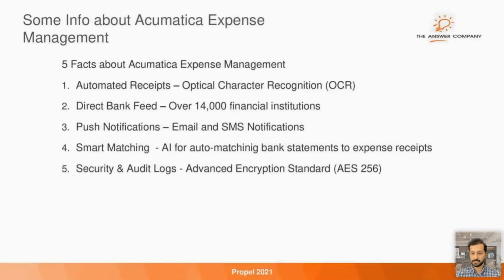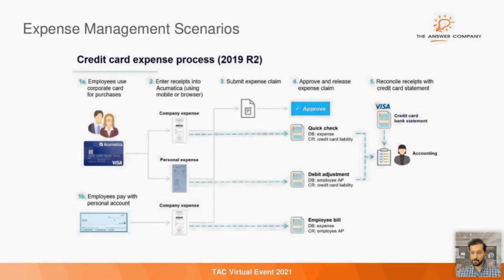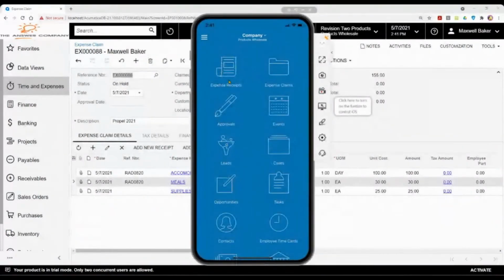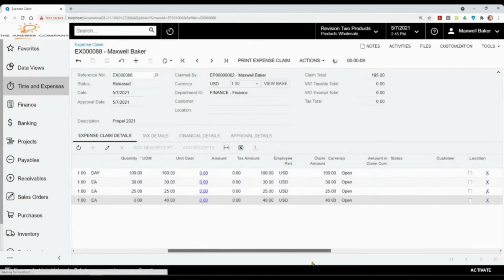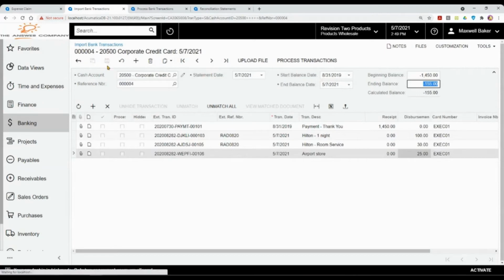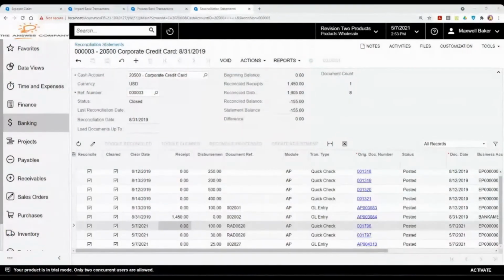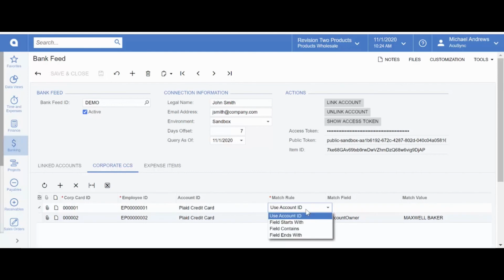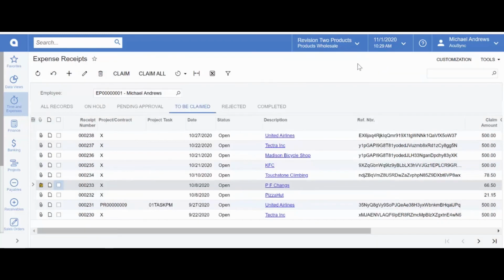Managing Your Business's Expenses in Acumatica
Acumatica’s Expense Management system significantly shaves away all your manual processes in financial management. In this webinar led by Emad Shahid, discover how to better manage your expenses with Acumatica’s automated receipts, direct bank feed, push notifications, smart matching, and security and audit logs. Watch demonstrations of each functionality so you can start improving your expense management today.

About The Answer Company:
The Answer Company is Canada's #1 Acumatica partner, specializing in delivering custom ERP solutions that drive success. Our commitment to excellence and deep understanding of manufacturing processes make us the ideal partner for your business's digital transformation. Let us show you how Acumatica MRP can revolutionize your manufacturing strategy.

Ready to Transform Your Operations with Acumatica?